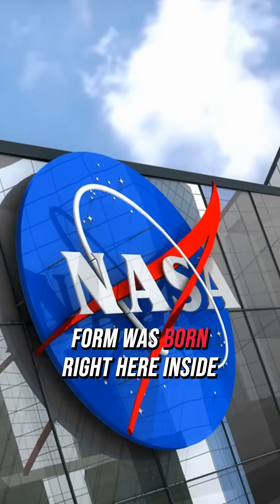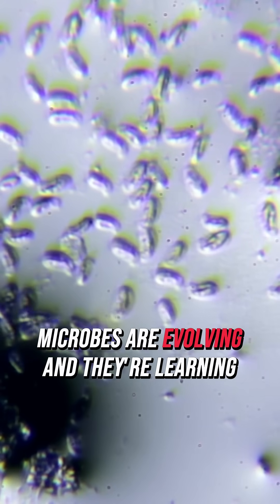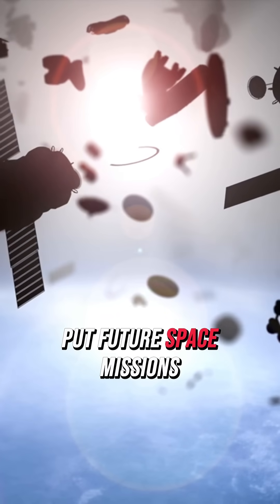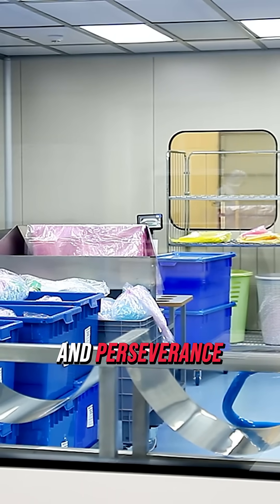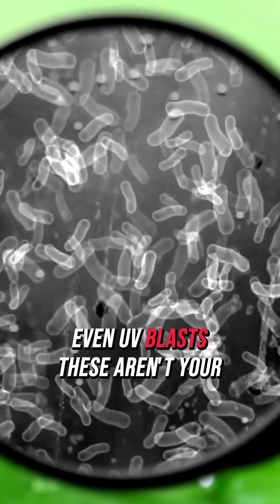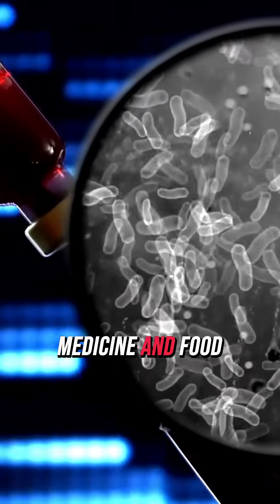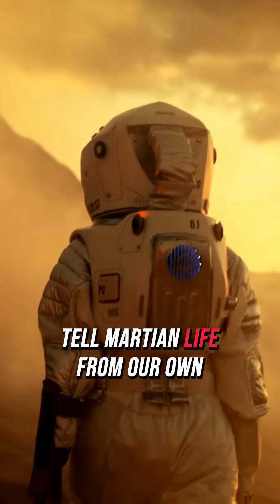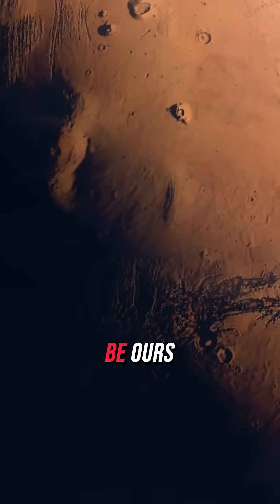NASA Found Mutant Microbes in Cleanrooms — And They’re Getting Stronger.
NASA cleanrooms are supposed to be sterile. But researchers just discovered 26 new microbial species adapting to survive radiation, toxins, and extreme space-like conditions.
Watch till the end to find out how this could threaten future space missions — or contaminate other planets.